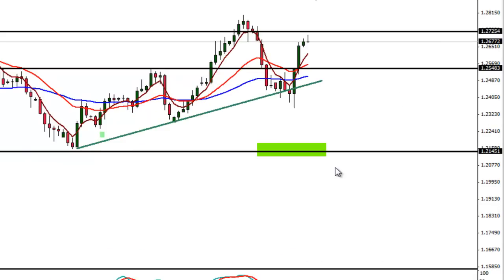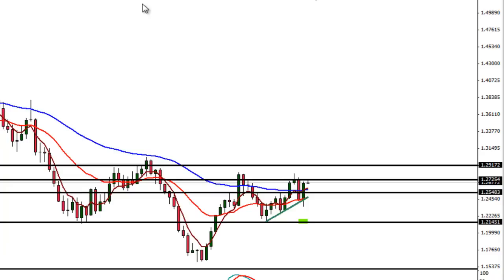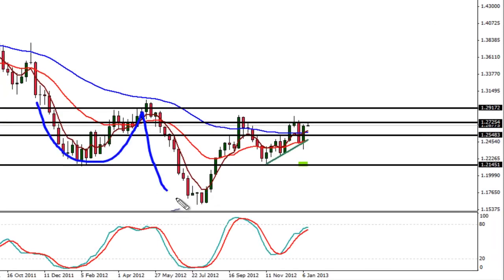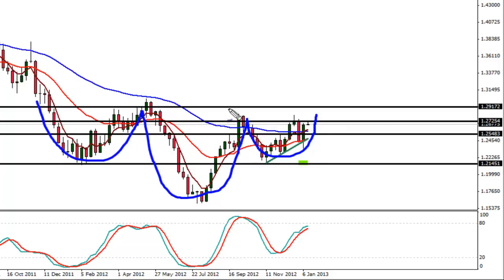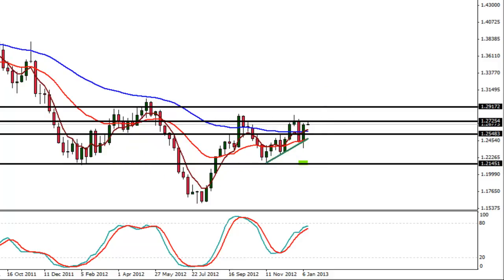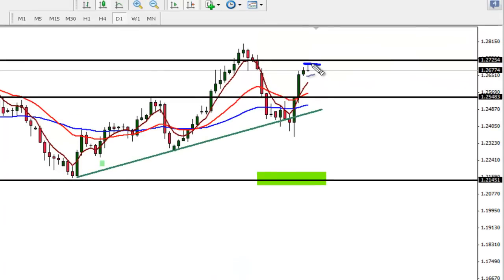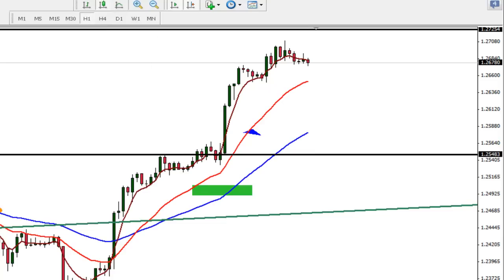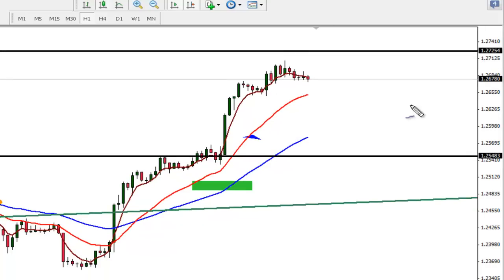Medium term bullish, short term bearish.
For this video I build a plan for a spot trade short on the Euro Aussie for today.